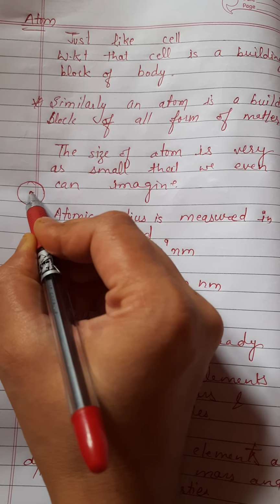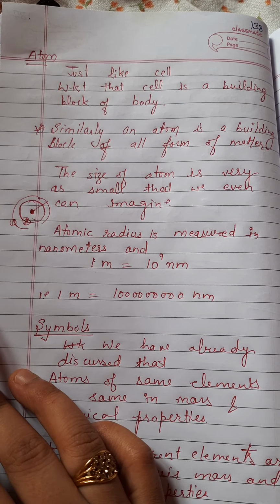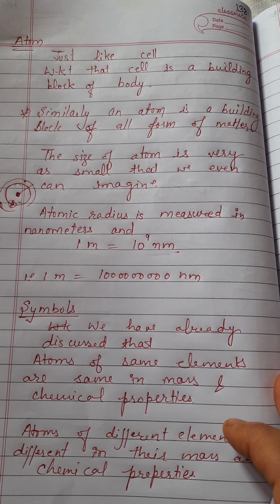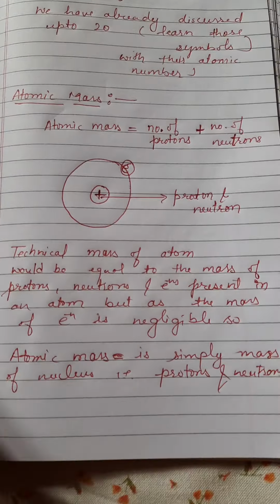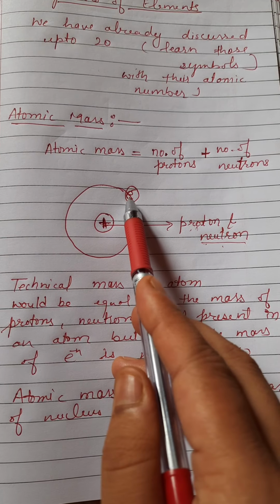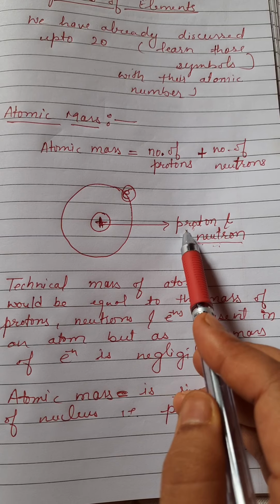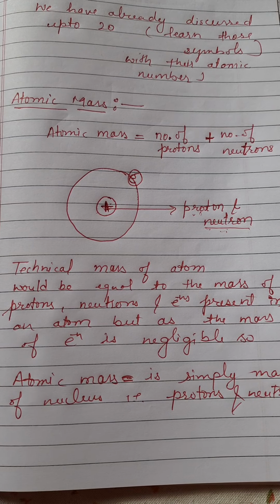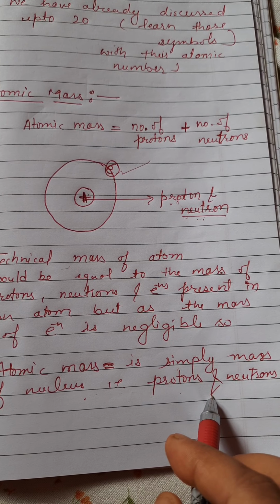Atom and atomic mass class 9th